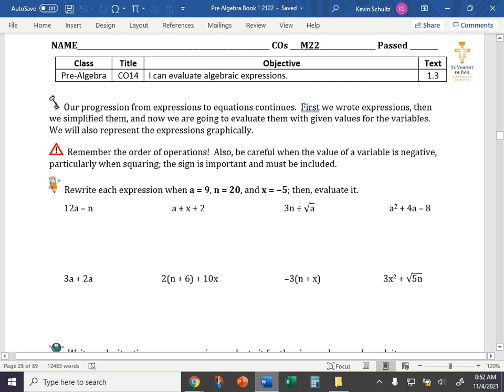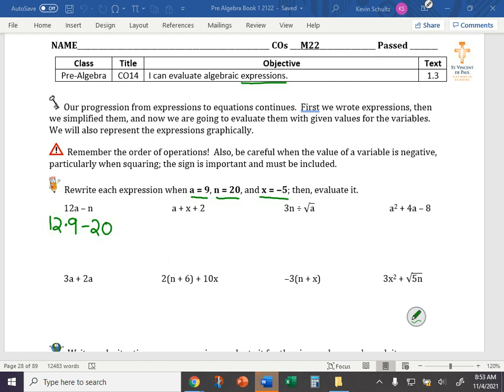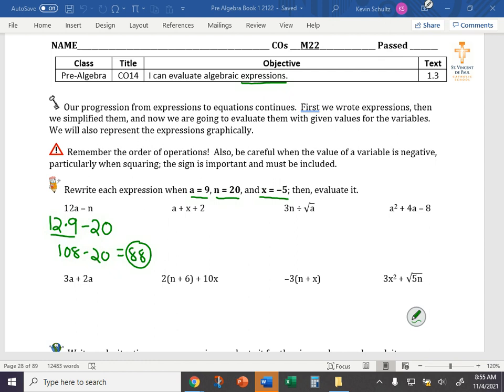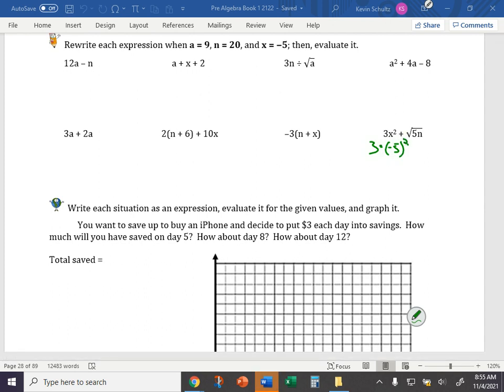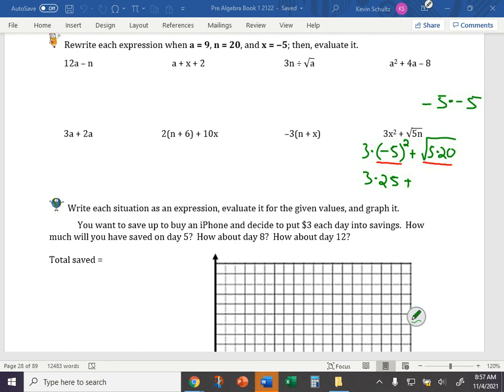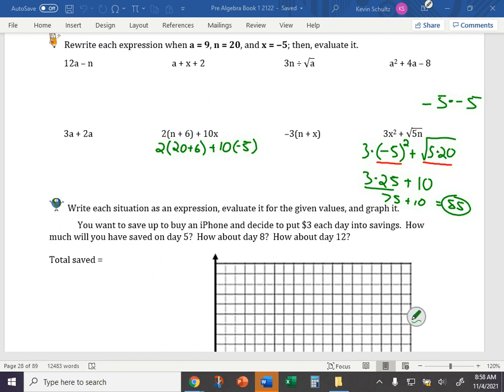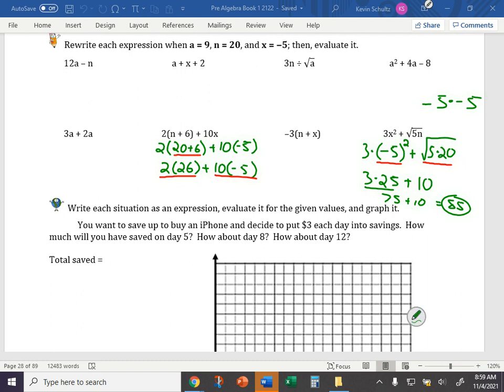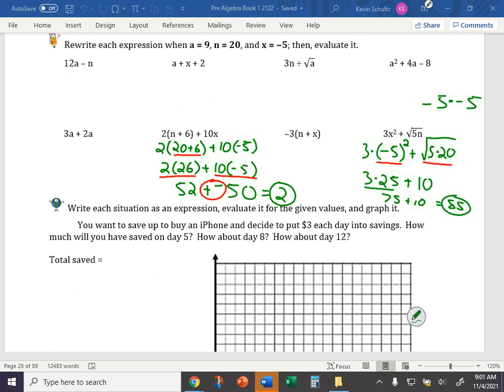Pre-Algebra 11/4/21 CO14...Evaluating Expressions